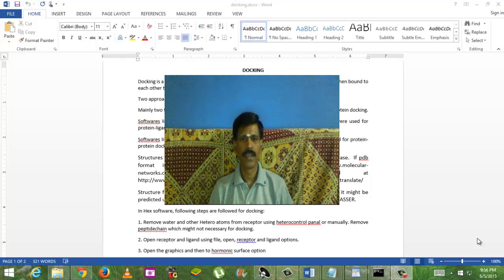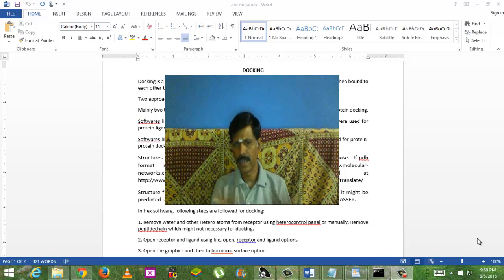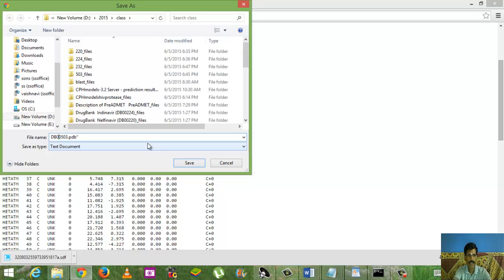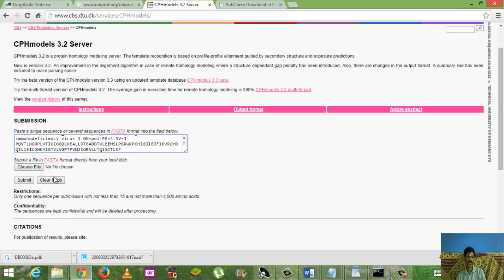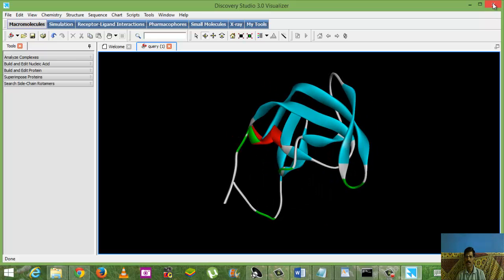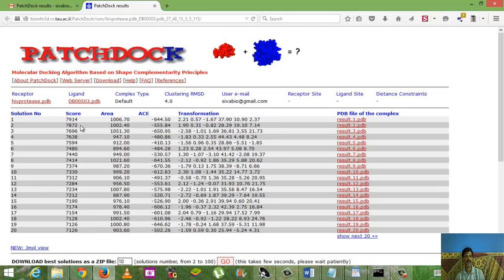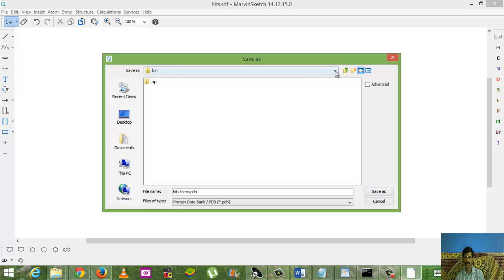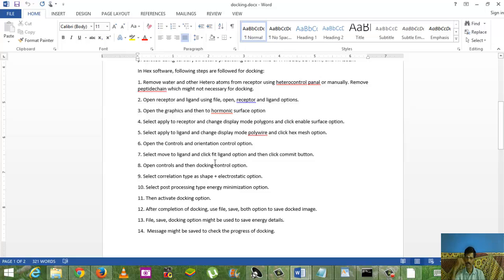docking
Tutorial explains docking through online tool PatchDock